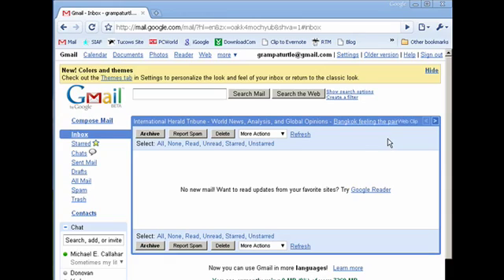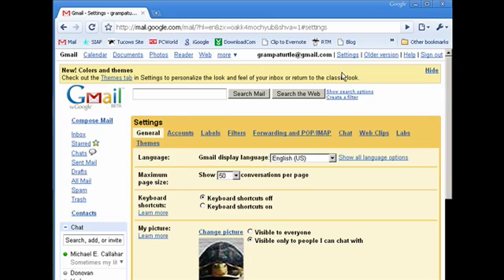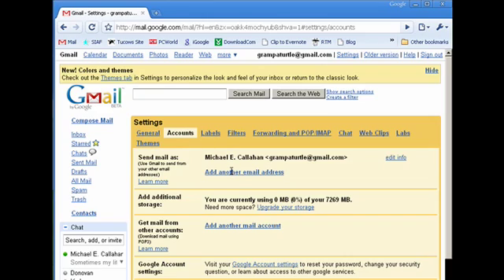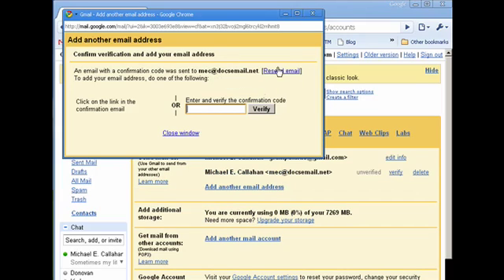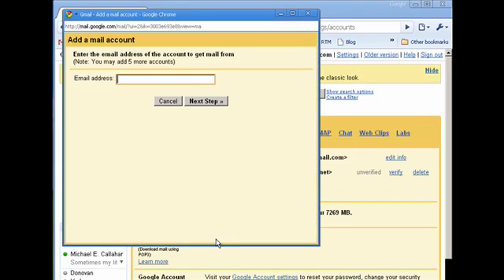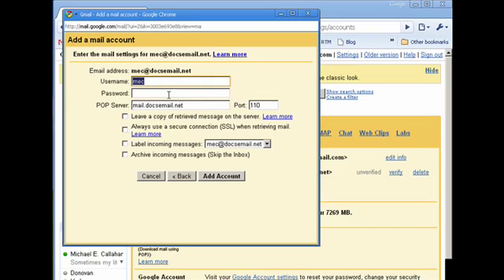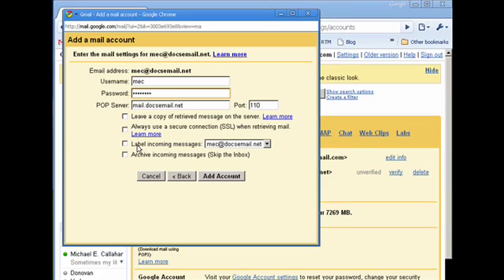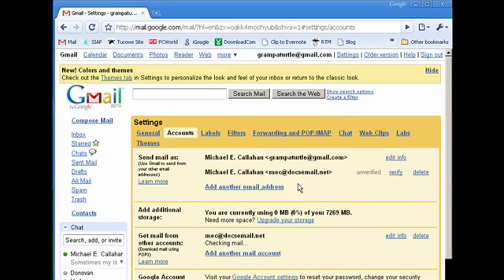How to get all your email within Gmail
Wouldn't it be nice to be able to send and receive email from all of your various accounts within Gmail? Wish granted.  A Internet tutorial by butterscotch.com.